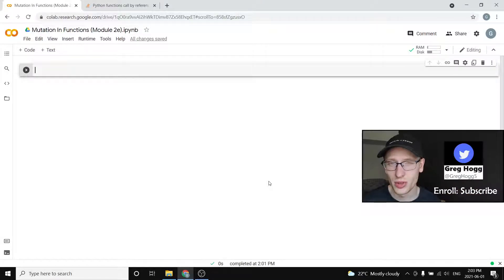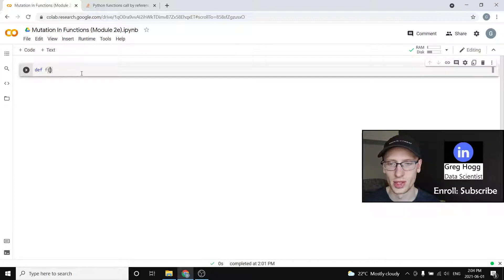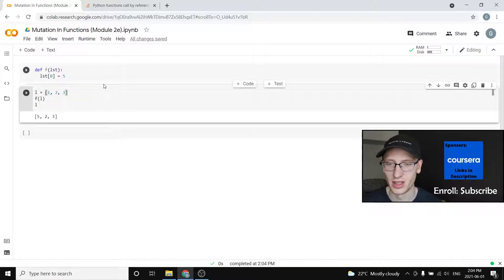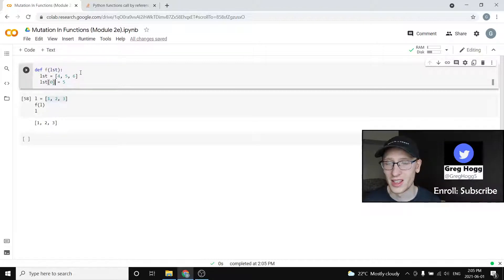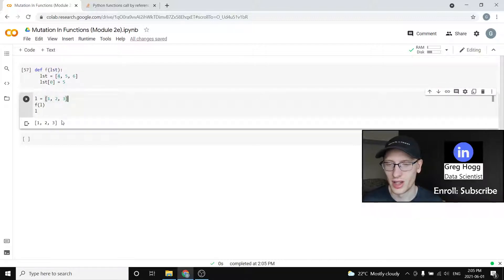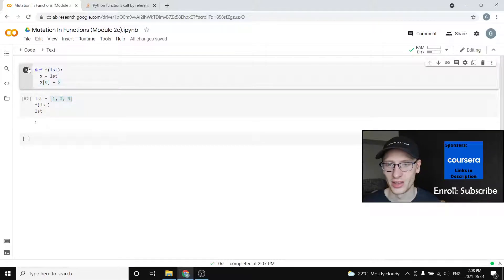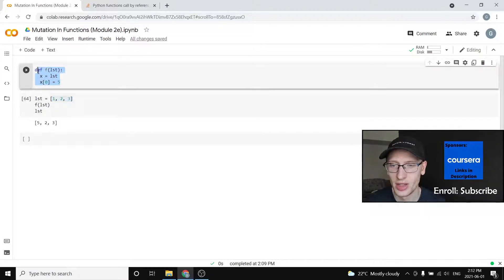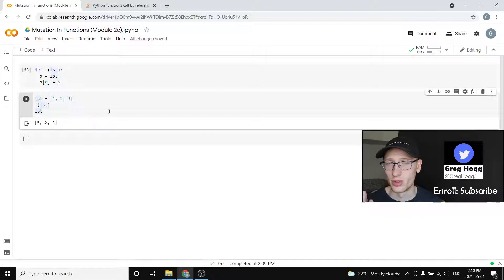Mutation In Functions (Python Master Class 2e)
Try Sunsama for free! Welcome To Module 2e of my Python Master Class (Full Course)! You'll learn a little bit about how Python is actually passing elements to a function. If you want to learn more, please Google "Pass by Object vs Reference". I only wanted to cover the basics as it is a very confusing topic.